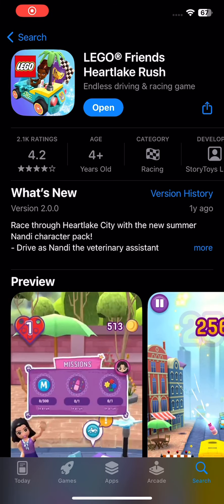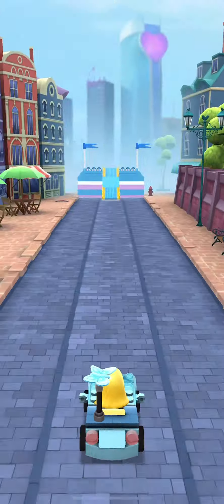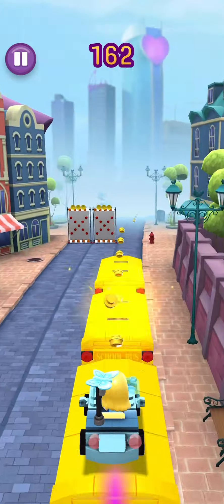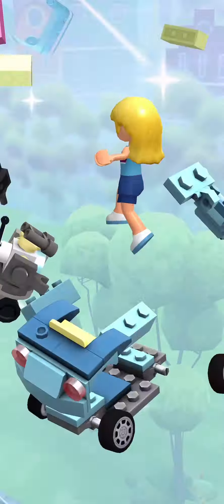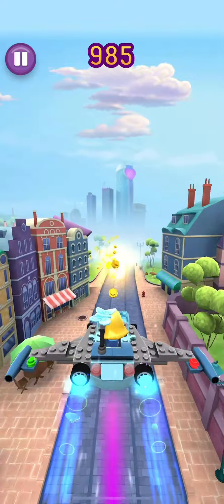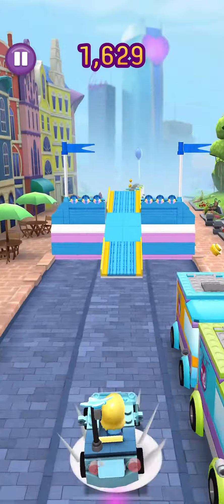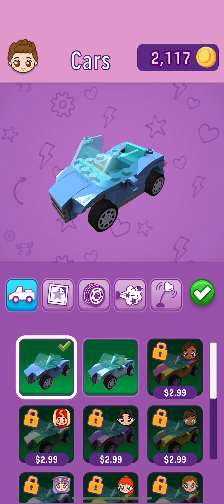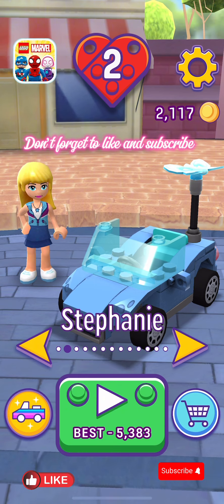Heart lake rush